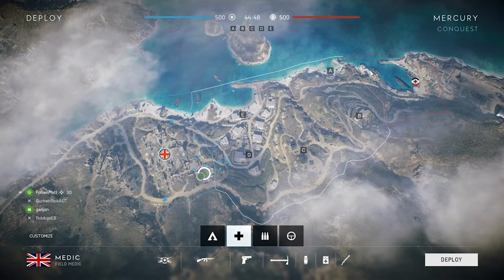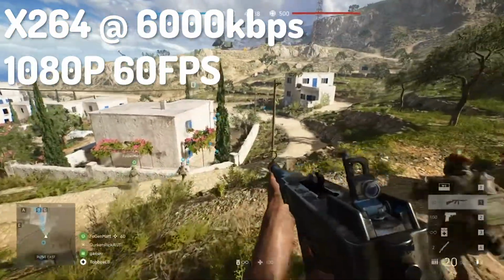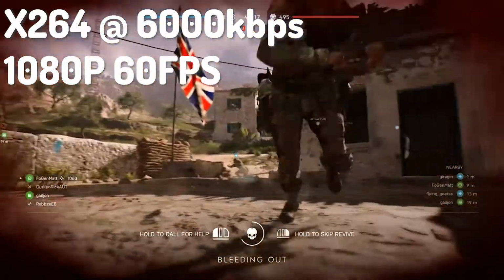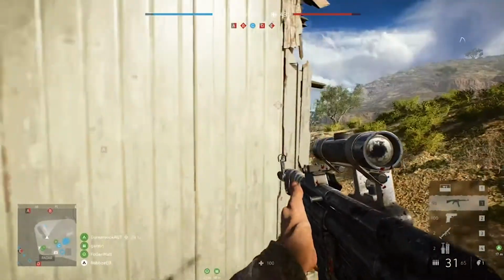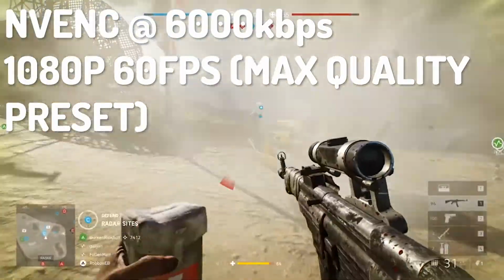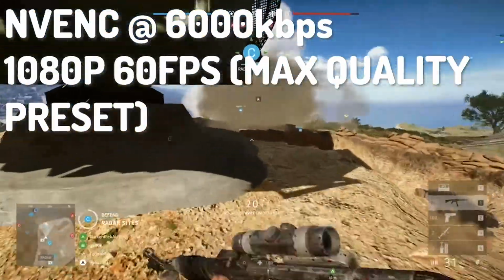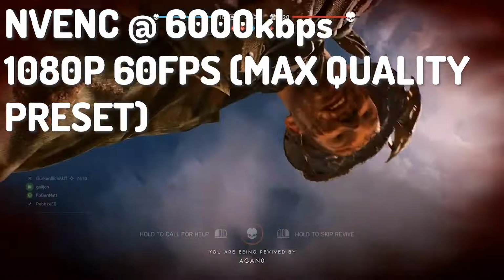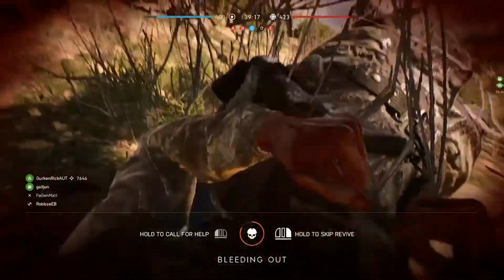HOW TO Become a Streamer - Choosing Your Encoder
Welcome to episode 2 of our guide on how to become a streamer. In today's episode we take a look at the different encoders you can use for your stream and what we believe to be the best option for new streamers!

Recording Equipment:
Canon EOS 5D MKIII

Music